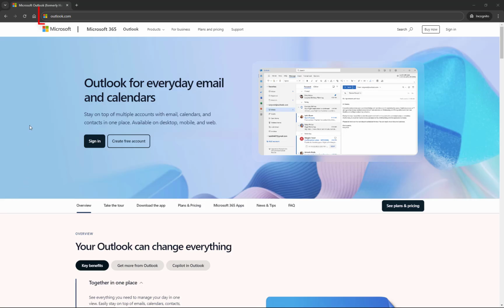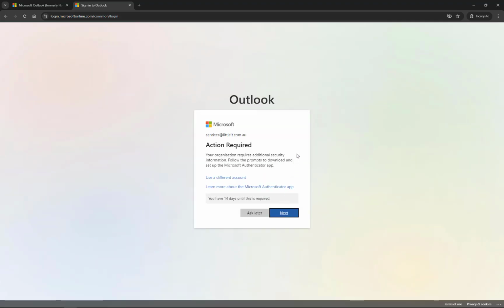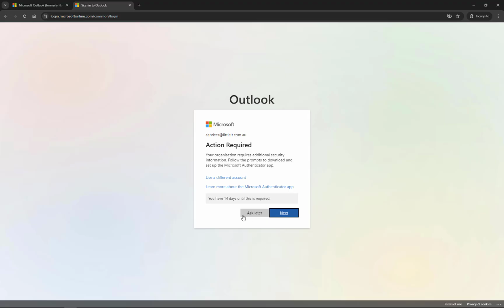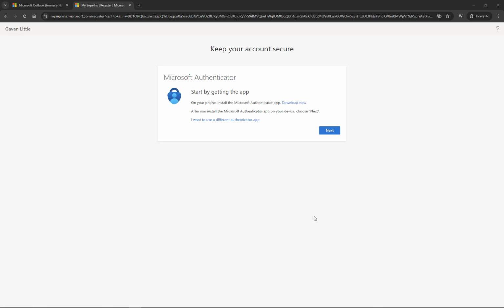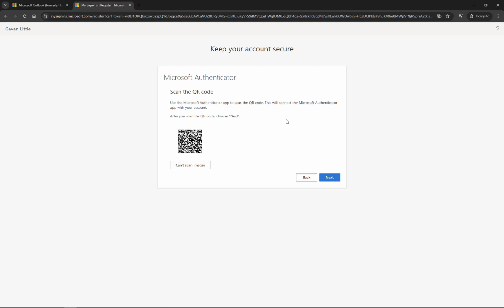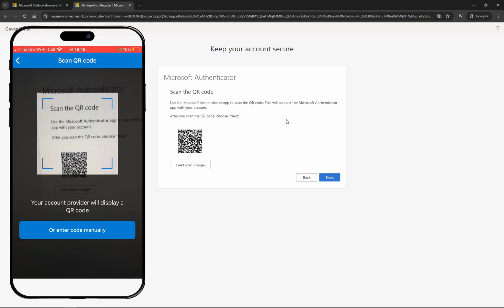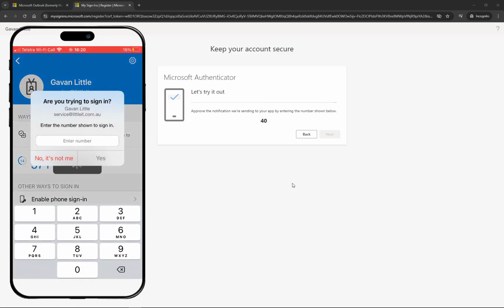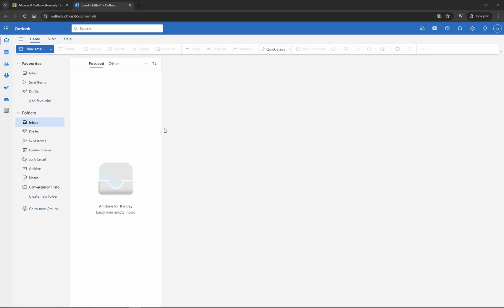Setting up Two-factor authentication (2FA) using Microsoft Authenticator app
Instructional video on how to set up & use the Microsoft Authenticator app for Two-factor authentication (2FA) with your Microsoft 365 Business account.